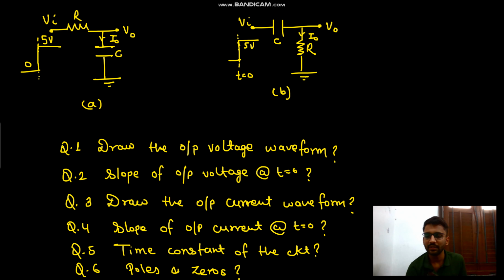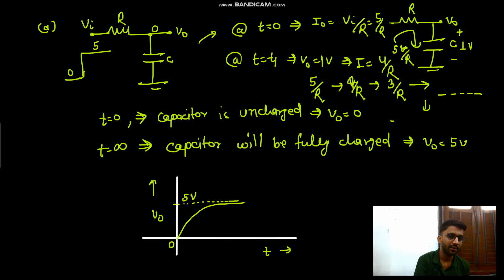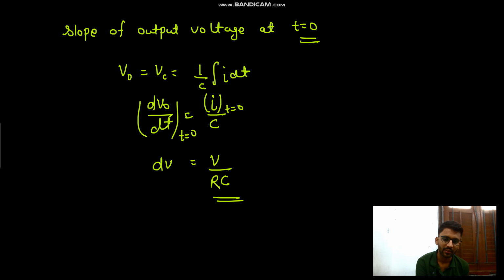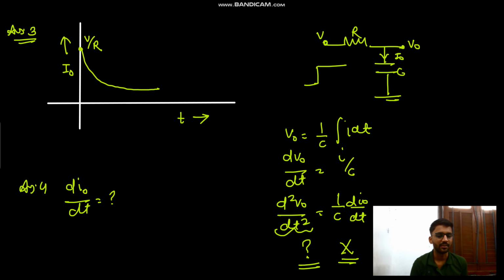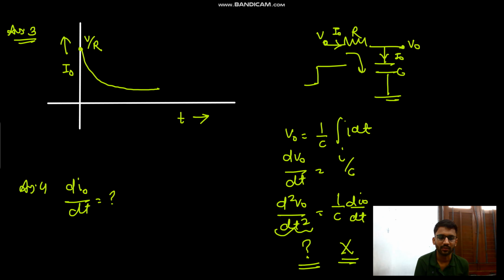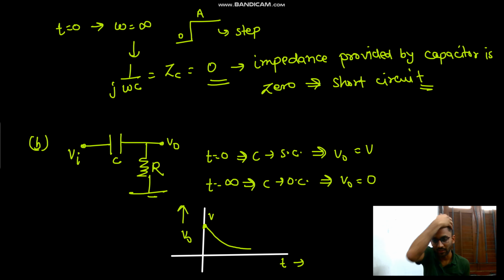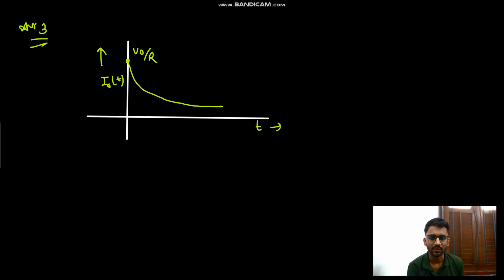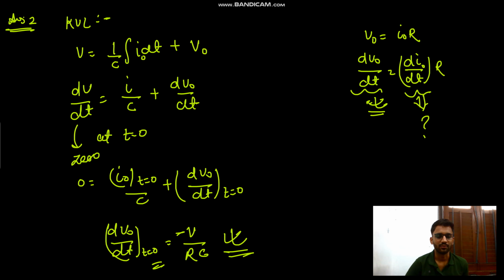Lect. 1.2 RC Circuit with Step Input || Complete Analysis || Crack Interview with Me